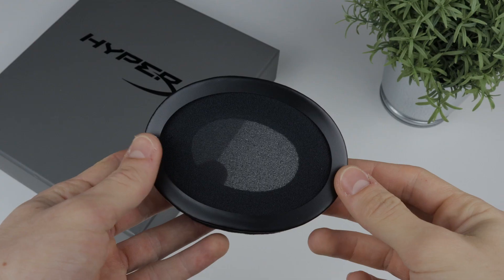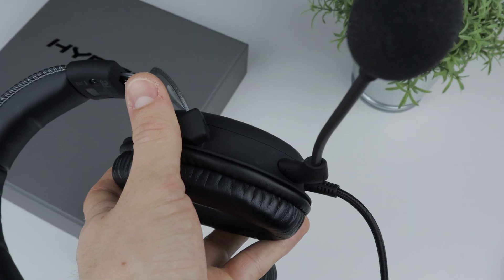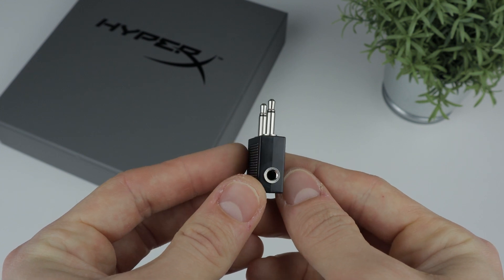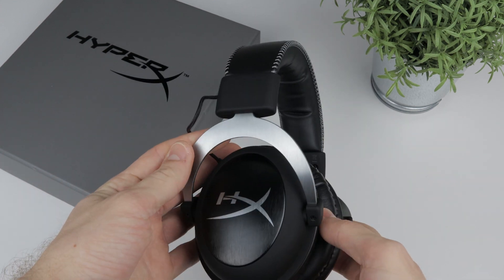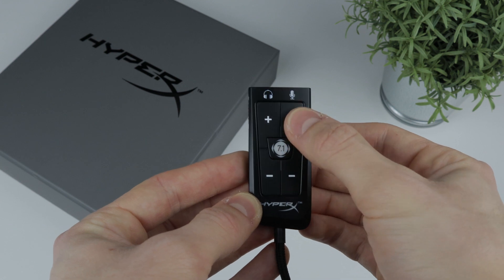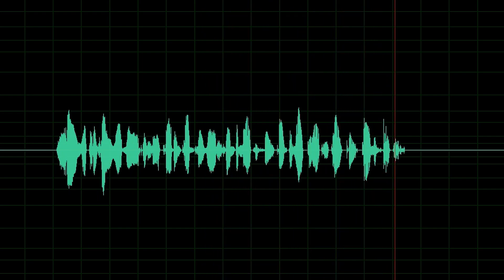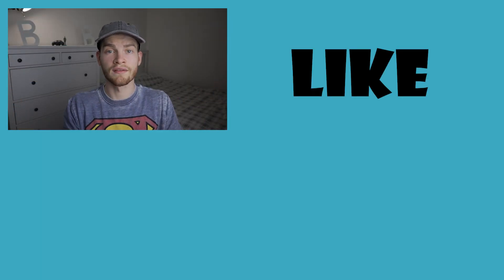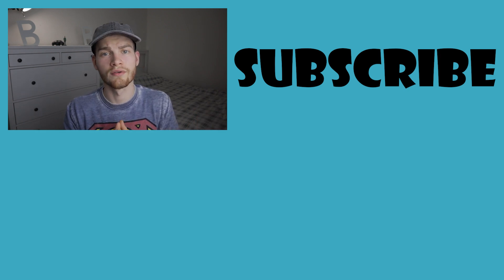HyperX Cloud II Gaming Headset Review (2019)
The HyperX Cloud II Gaming Headset is really, up to this date, the best headset that you can buy in my opinion. It offers great sound quality, a detachable microphone and the USB audio controller which makes it so easy to adjust your headset to your liking.

▶Microphone voice over: Trust Emita Plus Streaming Microphone

▶Microphone shotgun: Deity V-Mic D3 Pro